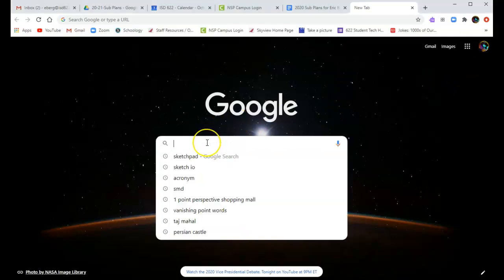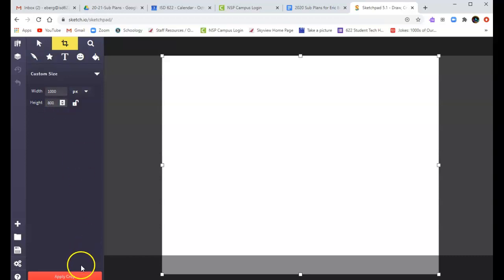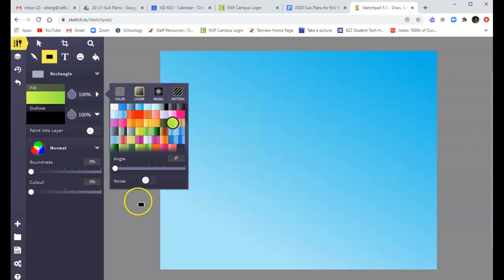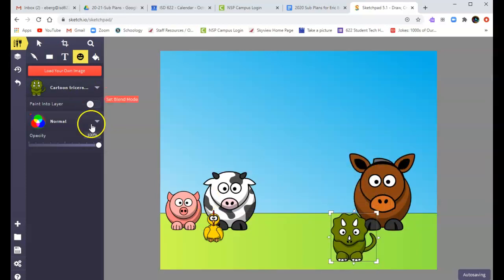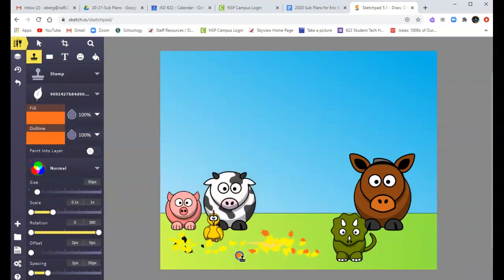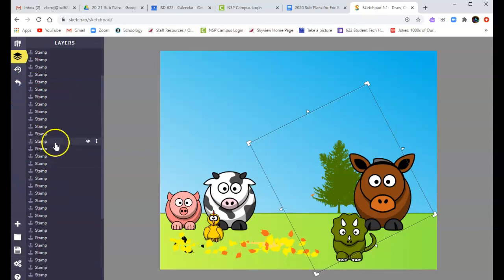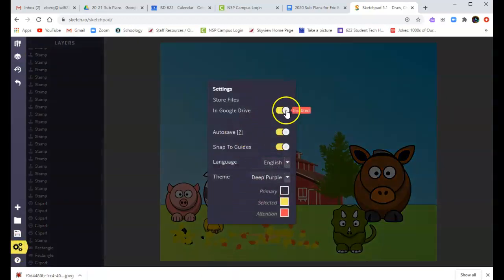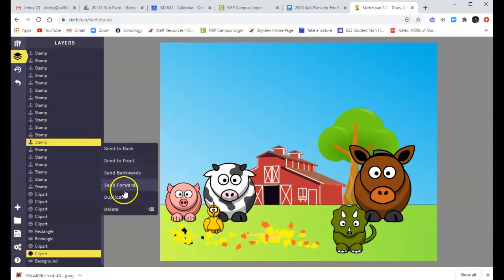Sketchpad 5.1 basics